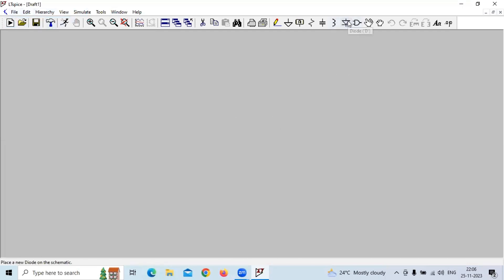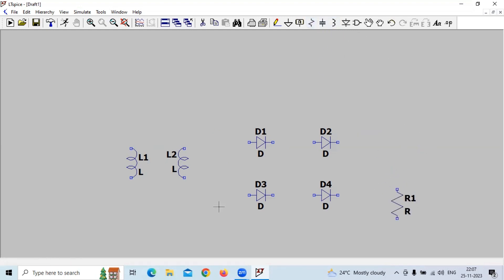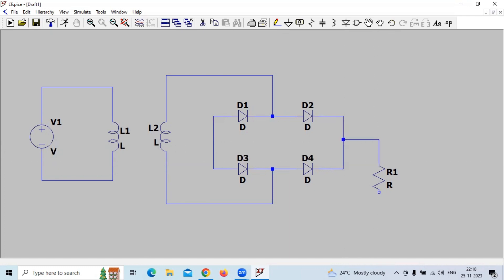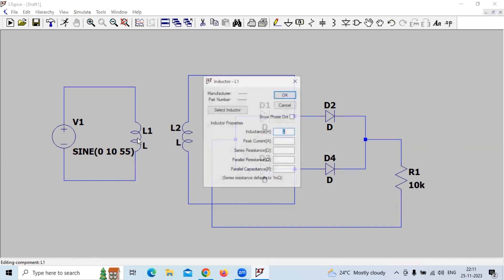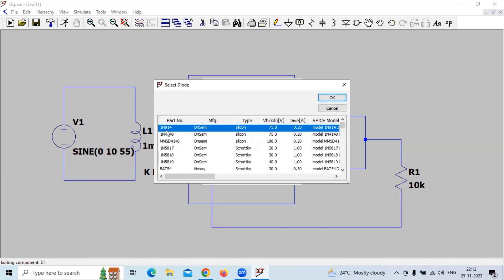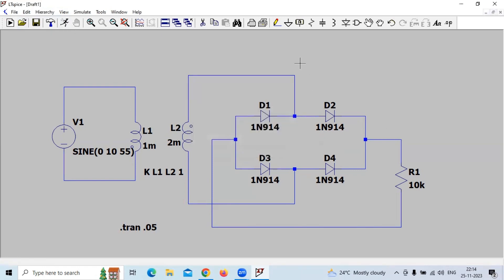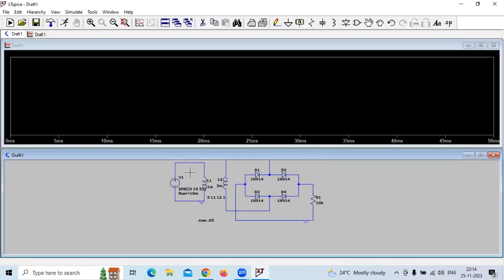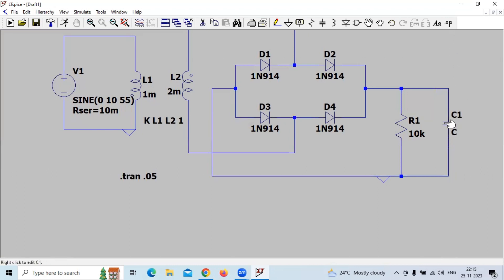Bridge Rectifier with Capacitor input filter